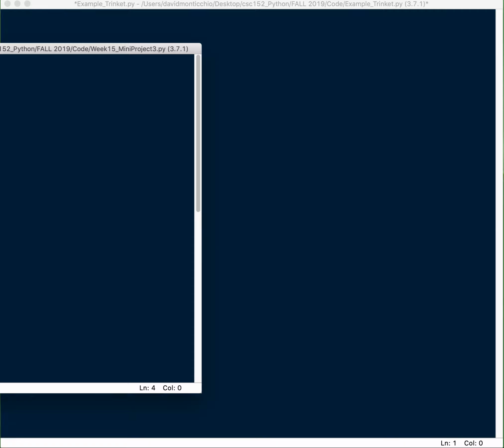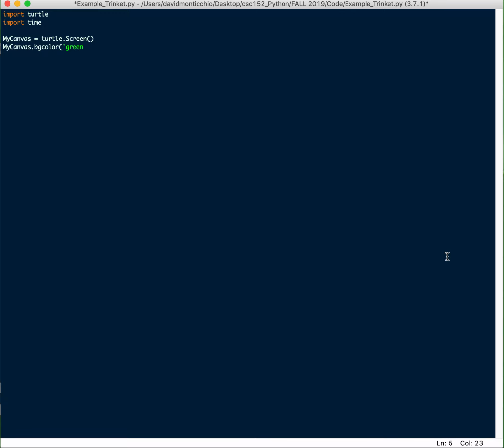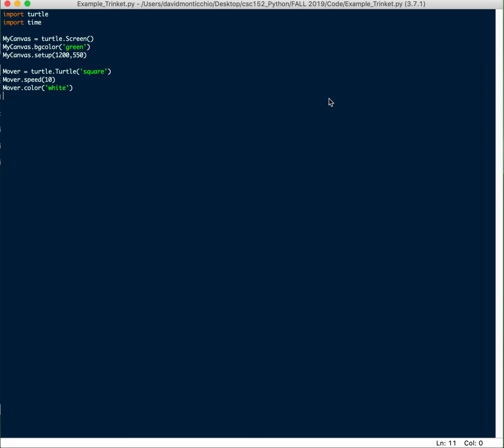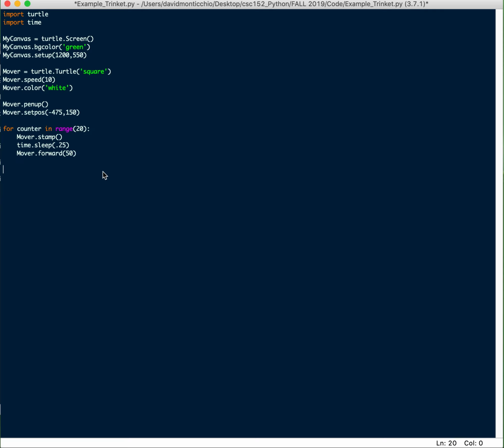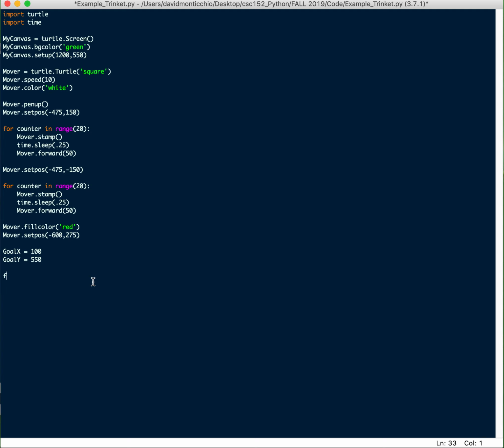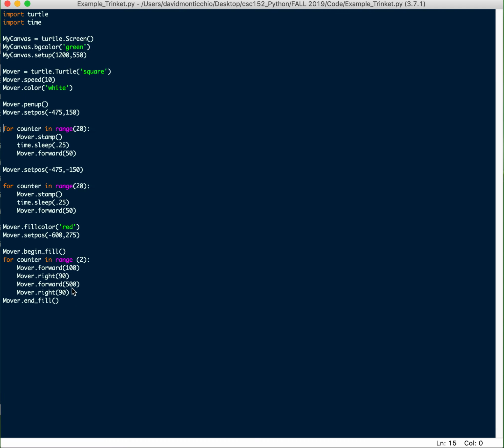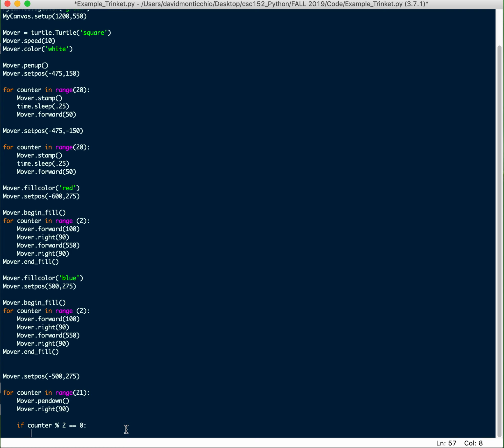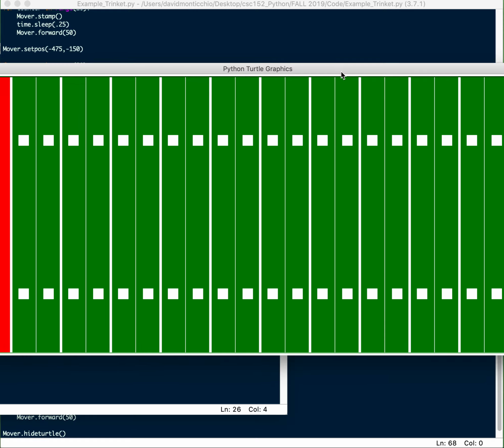CSC 152 Online Turtle Lecture3